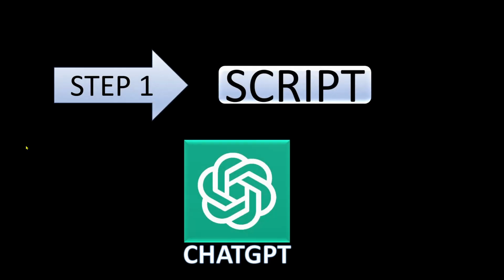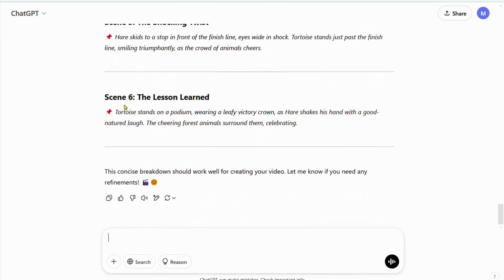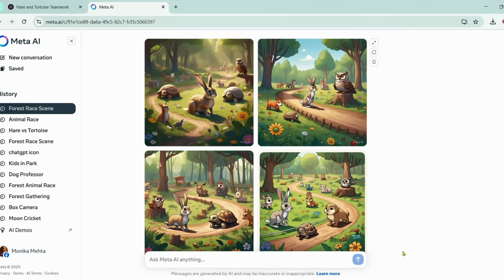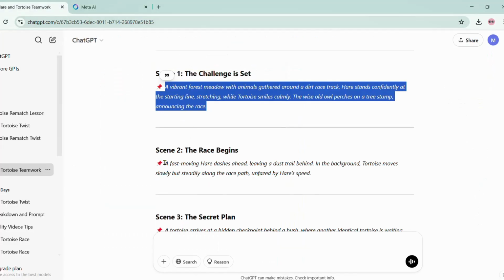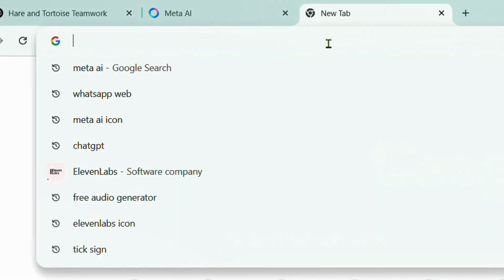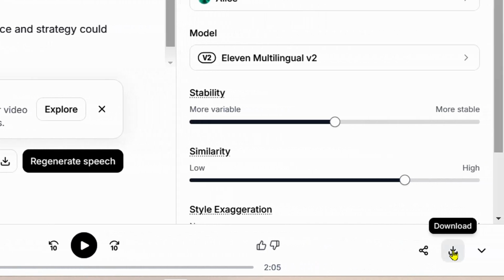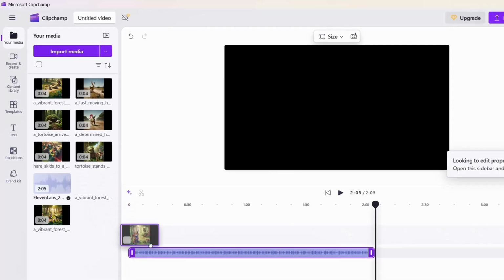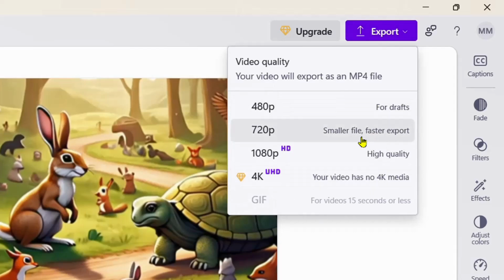UNLIMITED FREE AI Video Generator 🔥Create AI Videos for FREE – No Watermark & Unlimited! 🚀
Want to create AI-generated videos without spending a dime? In this video, I’ll show you how to make professional-looking videos using AI tools that are 100% free, unlimited, and have no watermark! 🎬✨

✅ No subscriptions
✅ No watermarks
✅ Unlimited video creation

Whether you’re a content creator, marketer, or just exploring AI video generation, this tutorial will walk you through the best tools and step-by-step process to bring your ideas to life.

📌 Chapters:
00:00 Intro
00:13 Step 1 - Create Script
00:55 Step 2 - Script into Video
02:19 Step 3 - Audio of Script
03:06 Step 4 - Merge Audio and Videos
04:13 Final Video